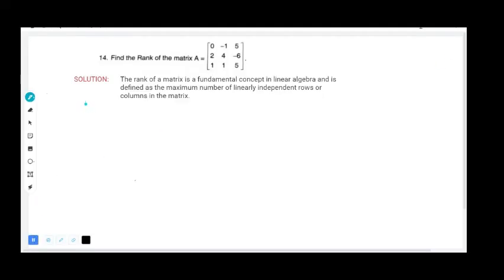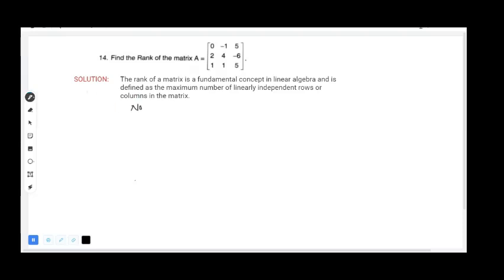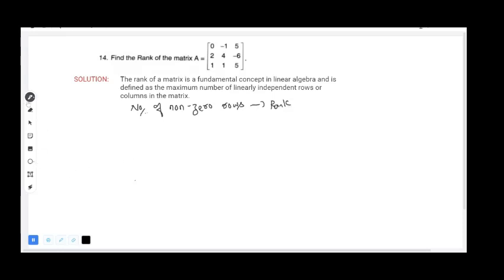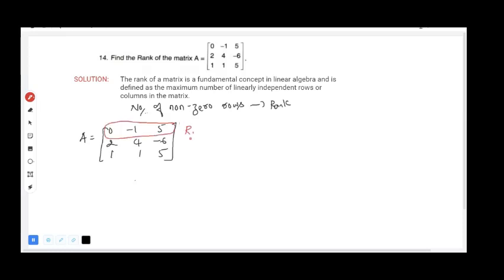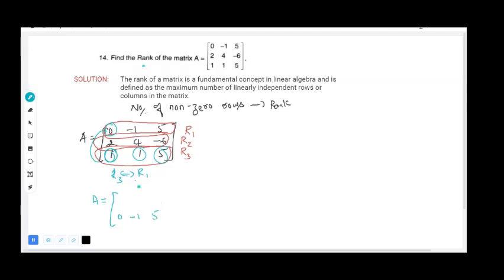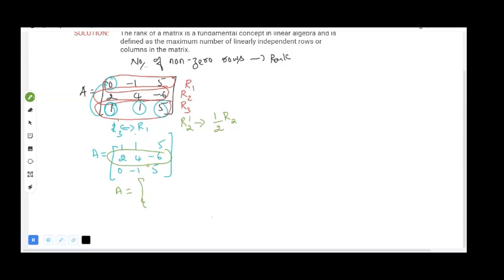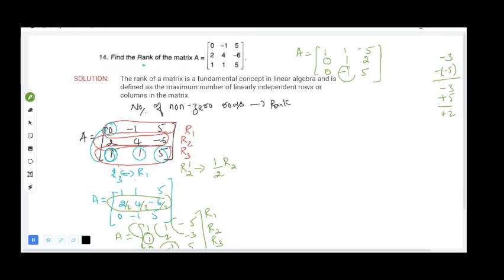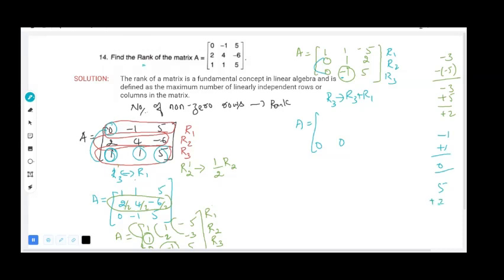Q14 Find Rank of the Matrix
The rank of a matrix is a fundamental concept in linear algebra and is defined as the maximum number of linearly independent rows or columns in the matrix.

Row Rank: The row rank of a matrix is the maximum number of linearly independent rows in the matrix.

Column Rank: The column rank of a matrix is the maximum number of linearly independent columns in the matrix.

The row rank and column rank of a matrix are always equal. Therefore, we commonly refer to the rank of a matrix without specifying whether it's the row or column rank.

Notation: The rank of a matrix A is often denoted as rank(A).

Calculation:

The rank of a matrix can be calculated by performing row reduction to echelon form (or row echelon form) or using other methods like singular value decomposition.
In echelon form, the rank is equal to the number of non-zero rows.
The rank is also equal to the number of non-zero eigenvalues when using eigenvalue decomposition.
Properties:

The rank of a matrix is always less than or equal to the minimum of the number of rows and the number of columns.
If a matrix is square (having the same number of rows and columns) and its determinant is non-zero, then the rank is equal to the order of the matrix.
Application:

The rank of a matrix has applications in various fields, including solving systems of linear equations, understanding the geometry of linear transformations, and in areas like computer science, statistics, and physics.